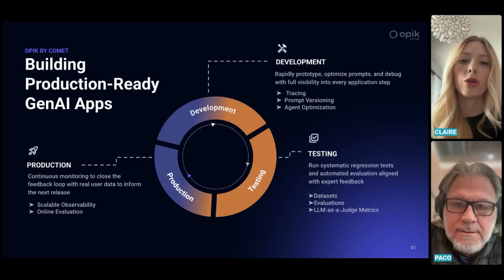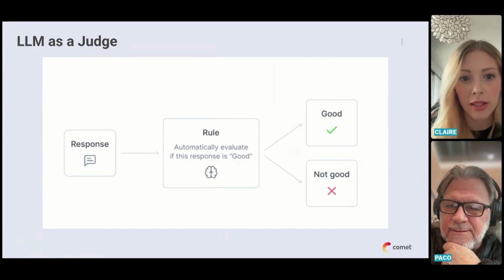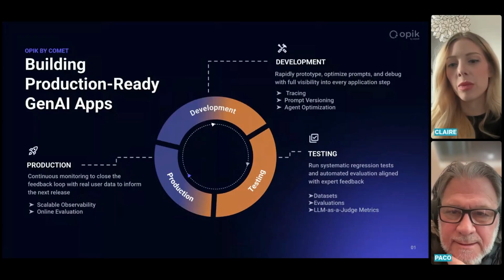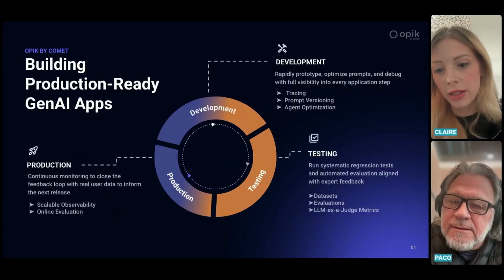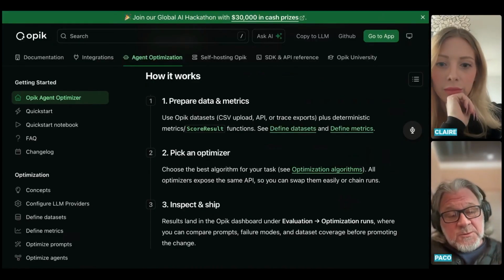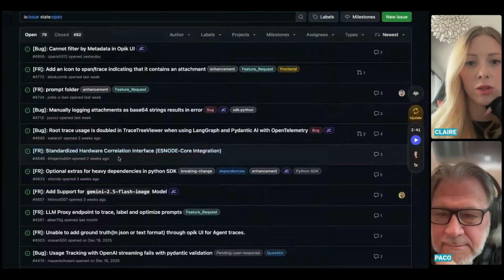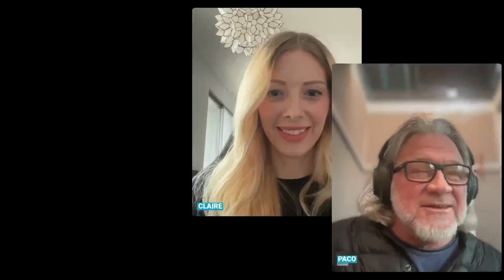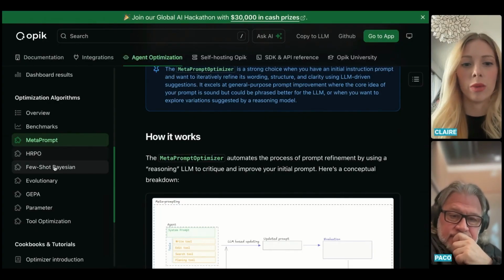GPH Vol 2 Ep 3: Opik for Observability and Optimization: Feedback Loops for Better AI Applications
As work on AI applications – agents, tool uses, external memory modules, chain-of-thought and related methods – becomes more sophisticated, the need for evaluating results and putting the results of evaluations to good use becomes more acute. What’s been emerging is a feedback loop involving observation and optimization.

Opik is a popular open source platform which gives you all the tools you need for LLM observability (logging, debugging, evaluations, experiments), enabling end-to-end AI Engineering through development, testing, and production. Plus there’s an open-source SDK for agent and prompt optimization. Open a browser-based dashboard for your application and see how the evaluations of LLM integrations have run on different sessions. At last count, Opik includes 52 integrations with popular Python tooling for AI (we counted) plus more for Ruby, TypeScript, .NET, and Java. Then the agent optimizers include GEPA, HRPO, and more, and can be extended.

If you step back and look in big picture terms, this feedback loop is essentially the same used in reinforcement learning, where agents learn and improve through feedback based on how they interact with their environment.

This is a real world example of a math-guided design. This feedback mirrors the dopamine signaling in animal brains which regulates emotional and motivational behavior through “rewards” given by neurotransmitters.

Claire Longo is a Lead AI Researcher at Comet AI, working on Opik. Senzing has been using Opik in our AI tutorials, and Claire’s talks about leveraging math-driven thinking to build better AI caught our attention, especially her analogies which help explain relatively complex mathematical approaches in terms of real world examples. Graphs come into play here, since context from knowledge graphs can help guide agents toward better outcomes, and also the “competency questions” used for knowledge graph construction feed nicely into generating evaluations to use for LLM observability. Let’s talk optimization with Claire!